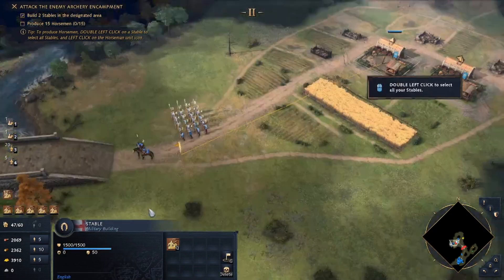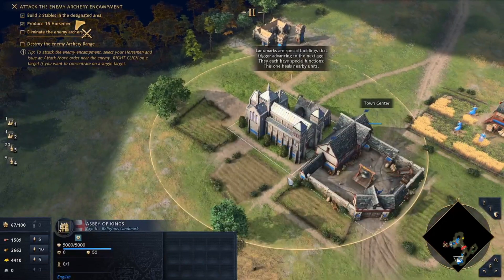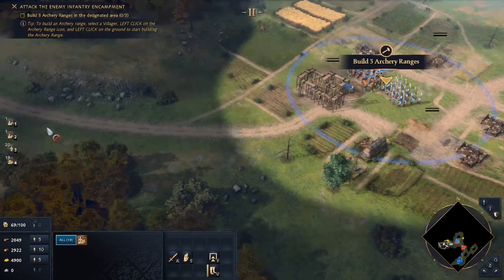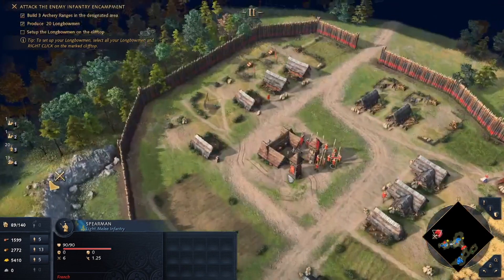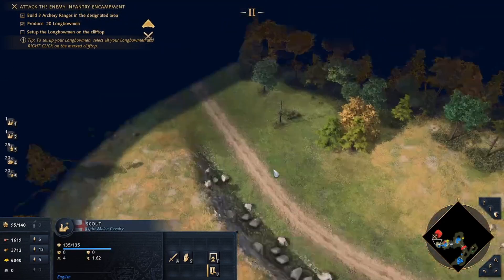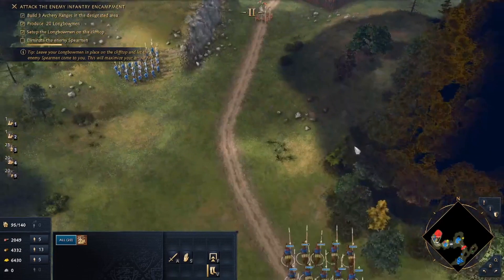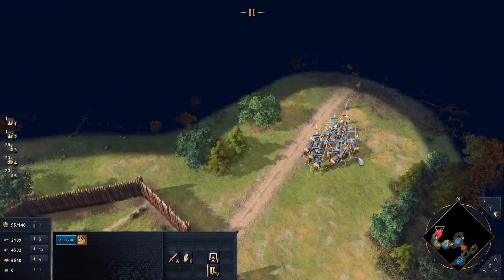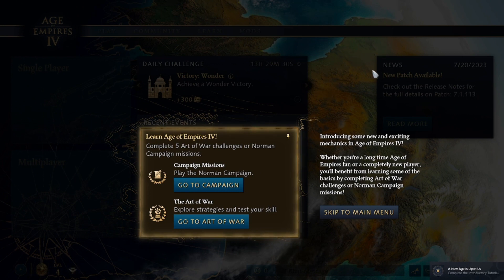Age of Empires 4 : Anniversary Edition Tutorial EP 2 (Getting Started Part 2)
Age of Empires IV: Anniversary Edition is a sandbox game with a historically accurate campaign setting. Age of Empires allows one to dive into history and play as you favorite historical characters & culture such as Aztec and Ottoman Empires.

So will you test your FATE and see history from a different paint of view?

In this episode we'll be showing you how to get started. Hope you enjoy.

Time Line:

0:00 - INTOR
0:44 - Producing 20 Horsemen
2:17 - Eliminate the Enemy Archers
4:30 - Getting Bowmen
8:00 - Life Stuff
9:40 - Going to War
11:55 - Advancing to the Castle Age
15:29 - EXTRO